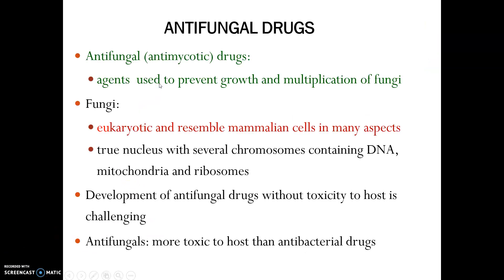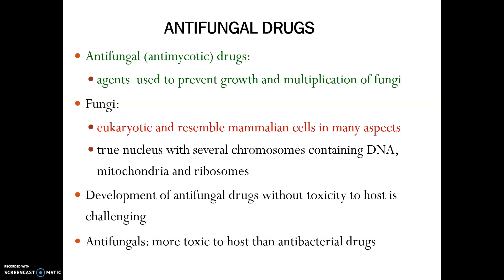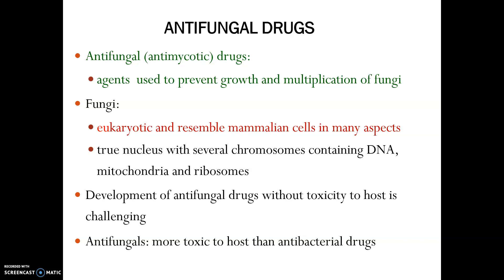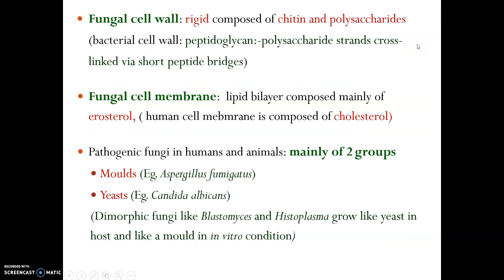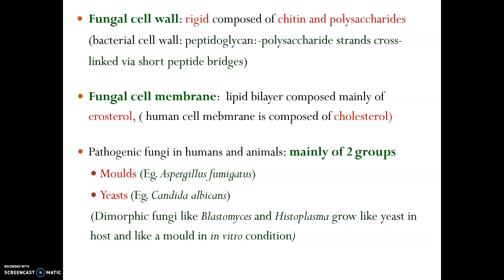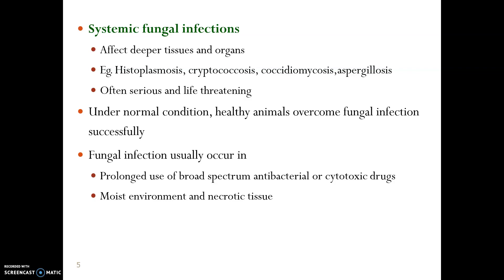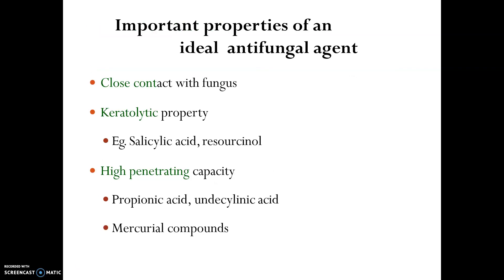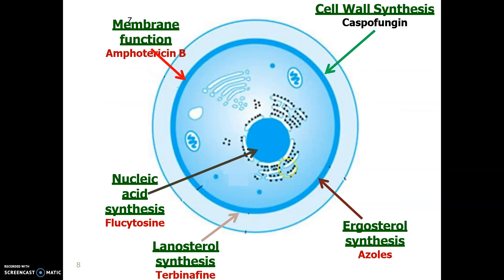Anti Fungal Drugs Part-1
This is the tutorial video for Anti-Fungal Drugs used.
Please watch the remaining 3 series for proper understanding of the topic.